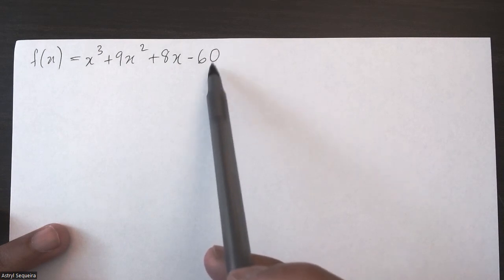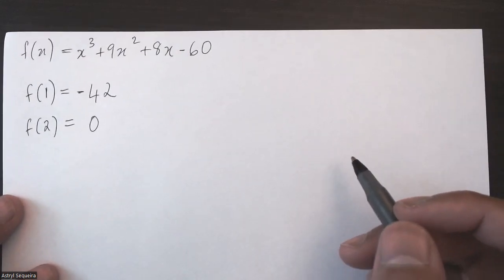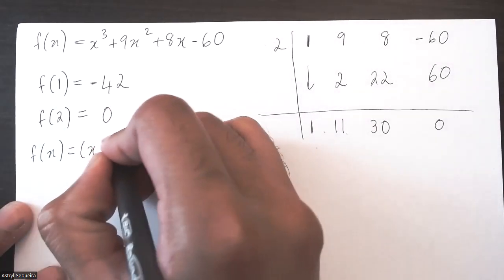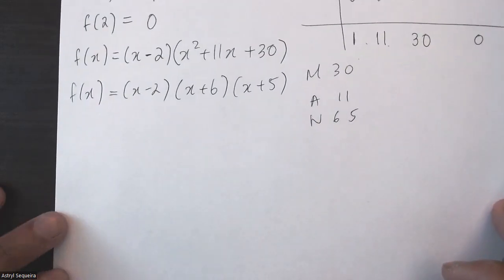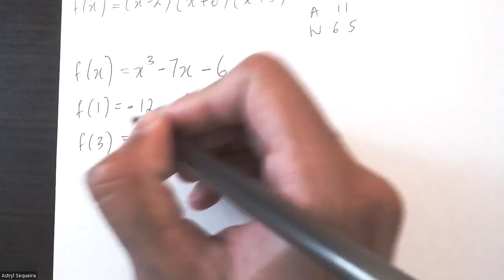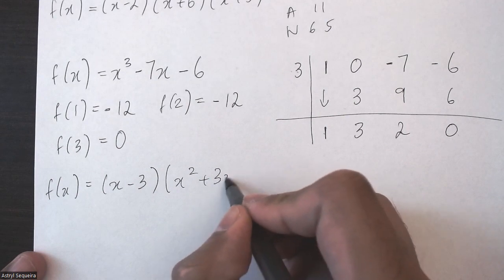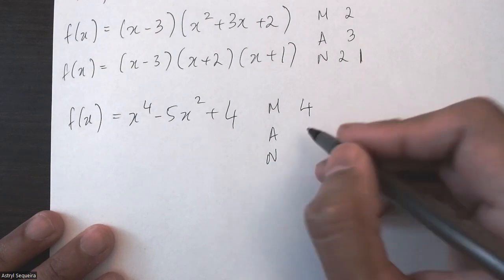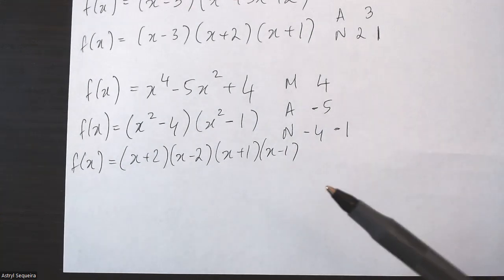Grade 12 Advanced Functions - Factoring polynomials using synthetic division (ch 3.6)